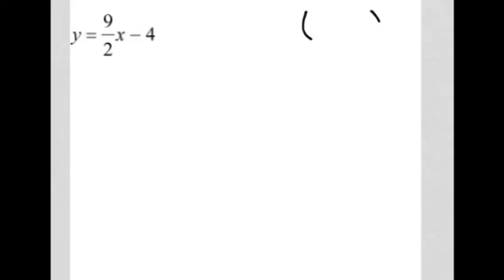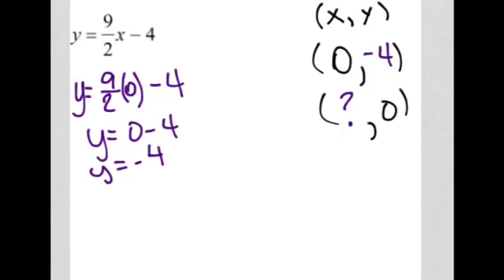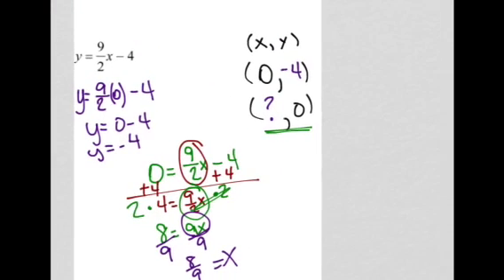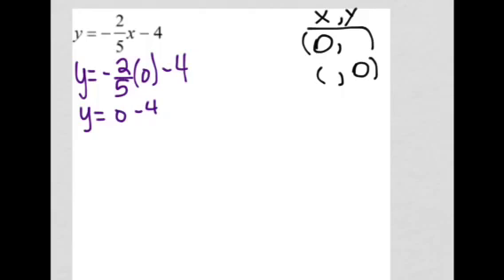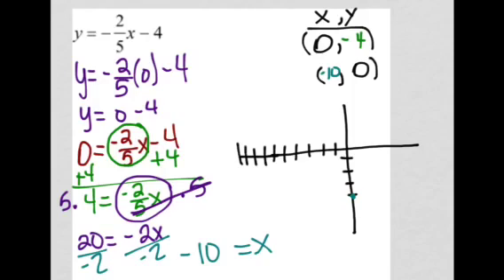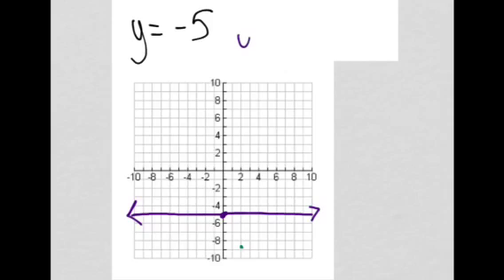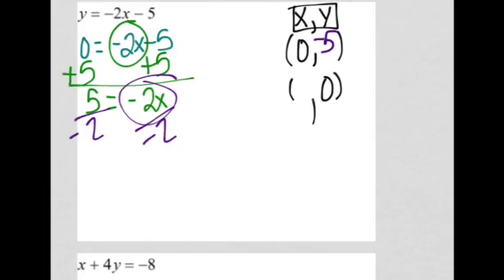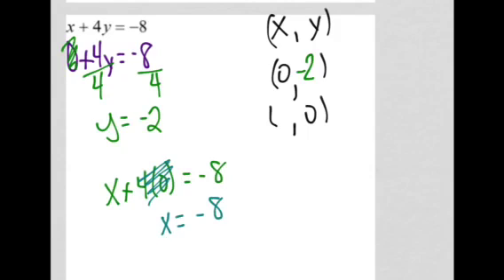12-4 Station 2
Finding the intercepts